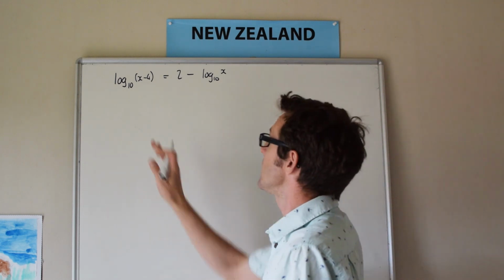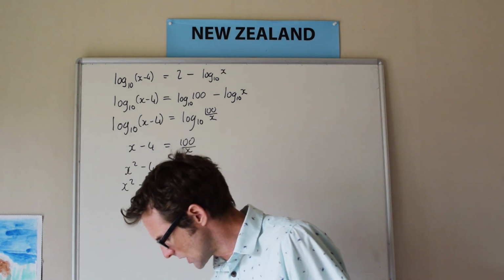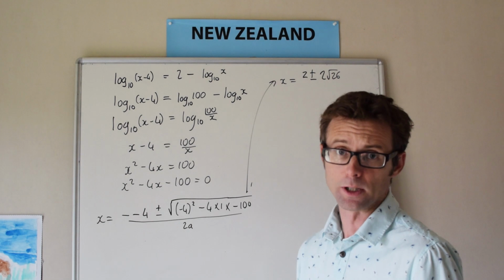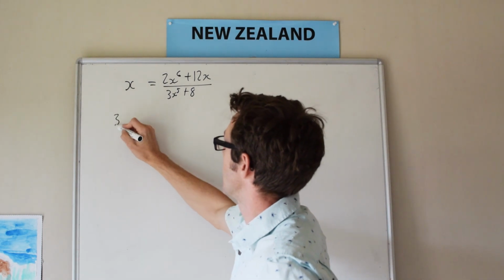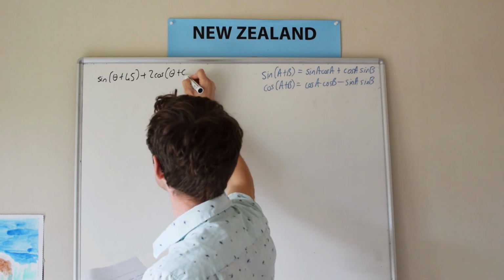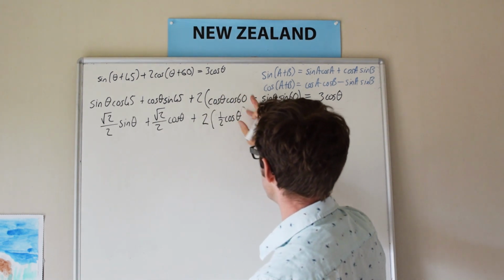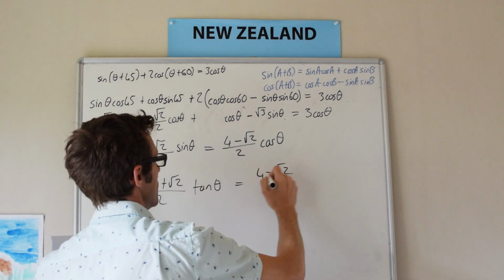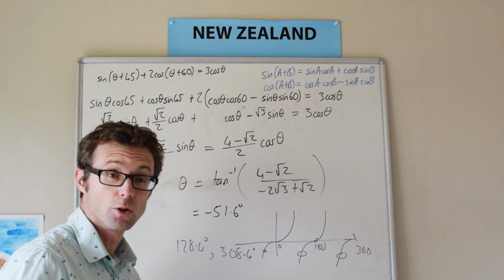Pure Maths 3 Past exam questions 9 April 2020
Here are my worked answers for questions from three sections of our course. Logarithmic and exponential functions, trigonometry and numerical solution of equations.